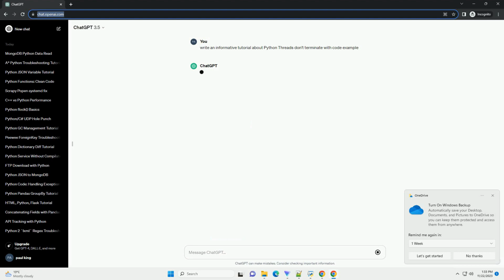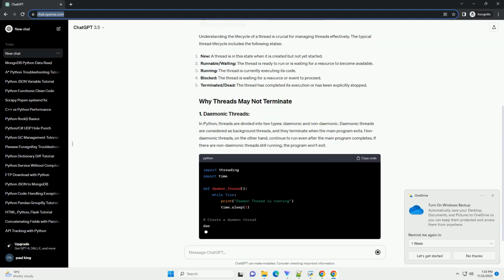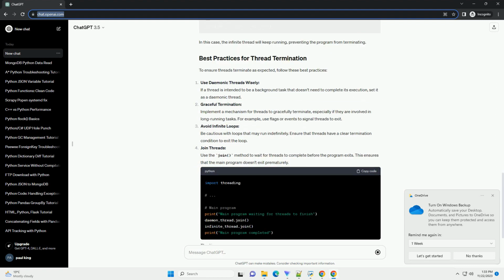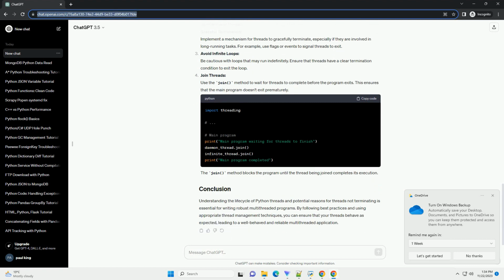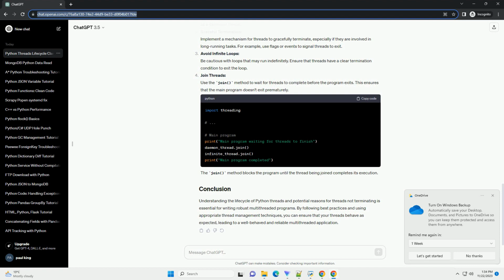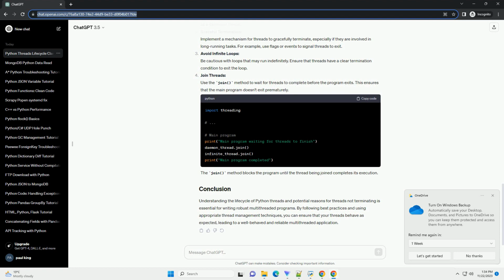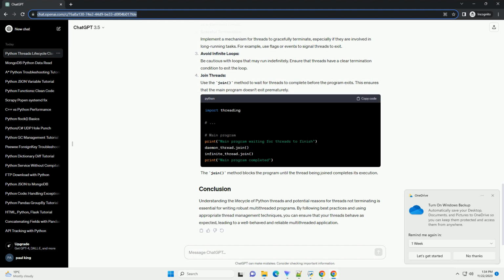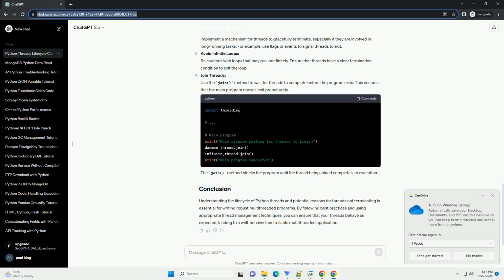Python Threads don t terminate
Multithreading is a powerful concept in programming that allows concurrent execution of multiple threads within a single process. Python provides a threading module to implement threads, but there's a common misconception that threads terminate automatically when the main program completes. In reality, threads might not terminate as expected, leading to potential issues. This tutorial aims to clarify the lifecycle of Python threads and demonstrate why threads may not terminate as anticipated.
Understanding the lifecycle of a thread is crucial for managing threads effectively. The typical thread lifecycle includes the following states:
New: A thread is in this state when it is created but not yet started.
Runnable/Waiting: The thread is ready to run or is waiting for a resource to become available.
Running: The thread is currently executing its code.
Blocked: The thread is waiting for a resource or event to proceed.
Terminated/Dead: The thread has completed its execution or has been explicitly stopped.
In Python, threads are divided into two types: daemonic and non-daemonic. Daemonic threads are considered as background threads, and they terminate when the main program exits. Non-daemonic threads, on the other hand, continue to run even after the main program completes. If there are non-daemonic threads still running, the program won't exit.
In this example, the daemon thread will terminate when the main program completes.
If a thread is stuck in an infinite loop or is waiting indefinitely for a resource, it won't terminate even if the main program finishes.
In this case, the infinite thread will keep running, preventing the program from terminating.
To ensure threads terminate as expected, follow these best practices:
Use Daemonic Threads Wisely:
If a thread is intended to be a background task that doesn't need to complete its execution, set it as a daemonic thread.
Graceful Termination:
Implement a mechanism for threads to gracefully terminate, especially if they are involved in long-running tasks. For example, use flags or events to signal threads to exit.
Avoid Infinite Loops:
Be cautious with loops that may run indefinitely. Ensure that threads have a clear termination condition to exit the loop.
Join Threads:
Use the join() method to wait for threads to complete before the program exits. This ensures that the main program doesn't exit prematurely.
The join() method blocks the program until the thread being joined completes its execution.
Understanding